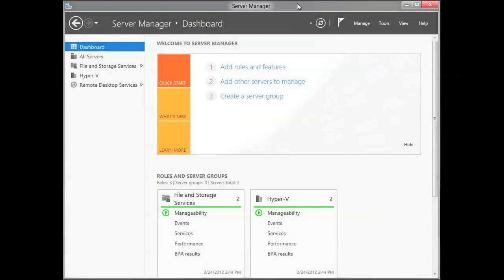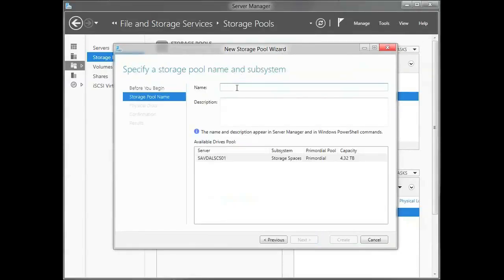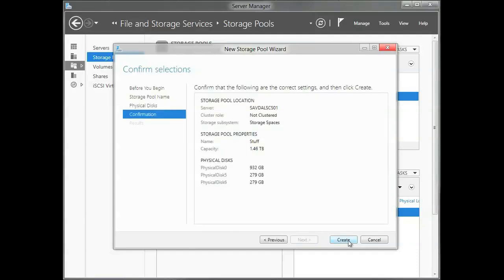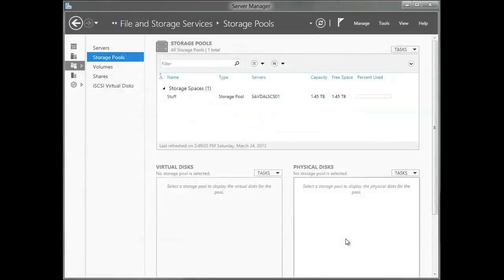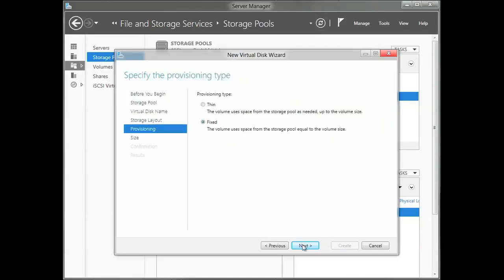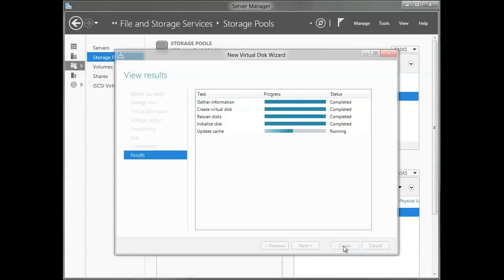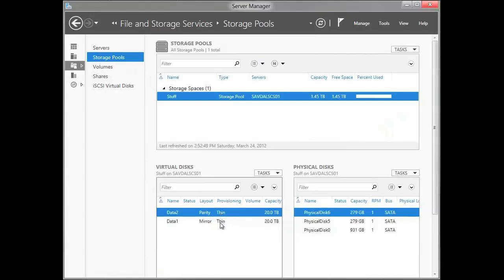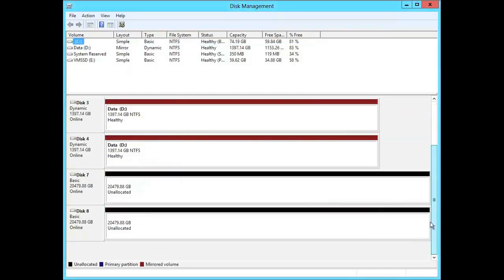Windows Server 2012 Storage Spaces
John Savill demonstrates the features of Windows Server 2012 Storage Spaces.